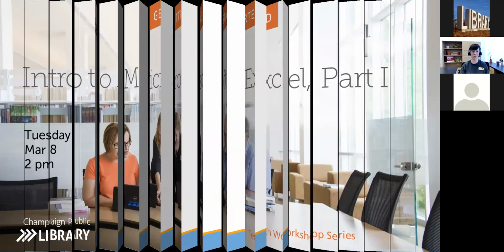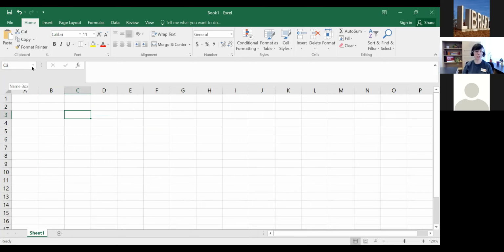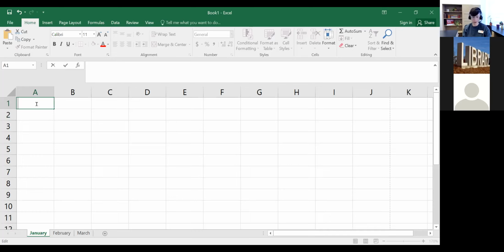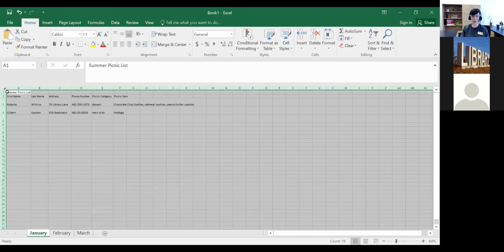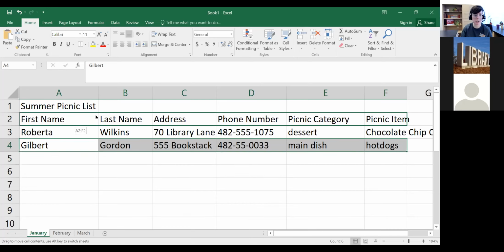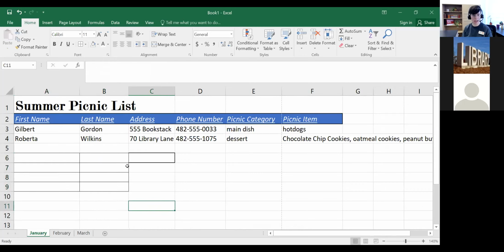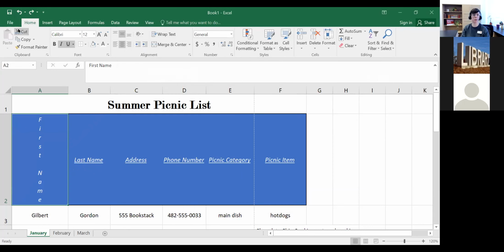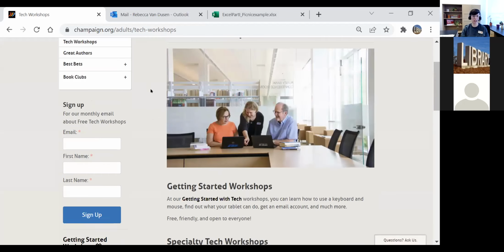Intro to Microsoft Excel, Part 1 | March 2022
Library staff will give you an introduction to Microsoft Excel 2016. Explore the parts of a workbook and how to enter data. Begin to format a spreadsheet.

200 W. Green St.